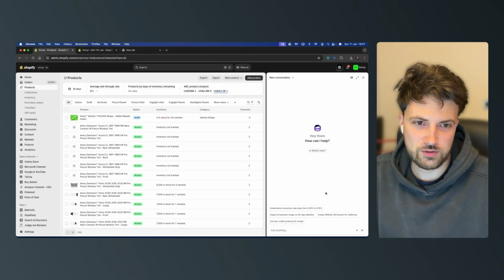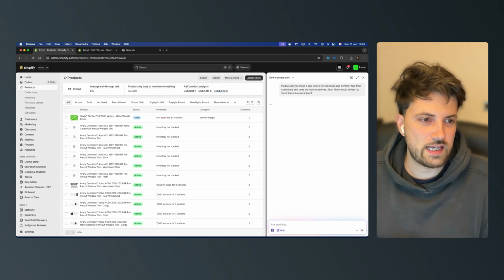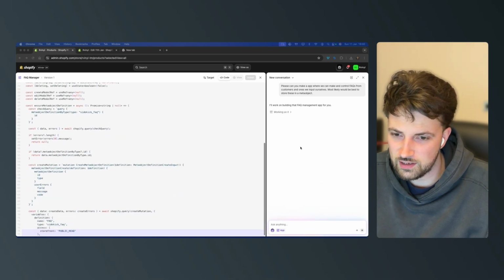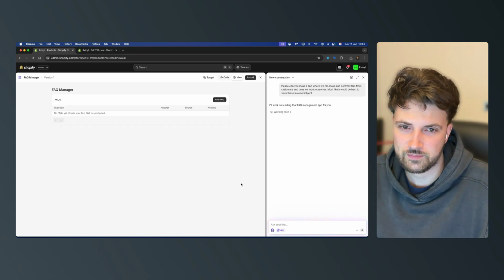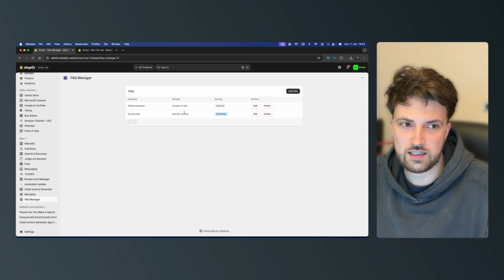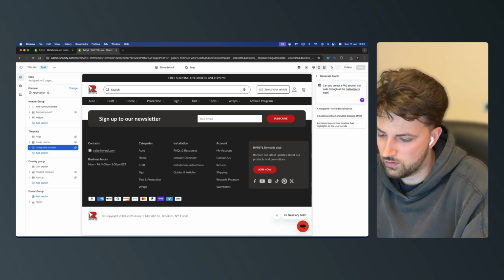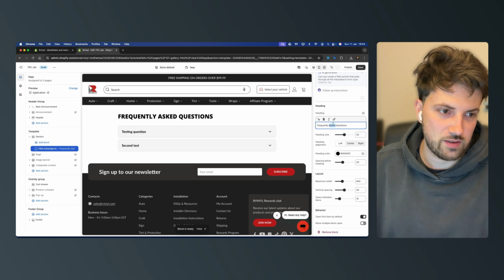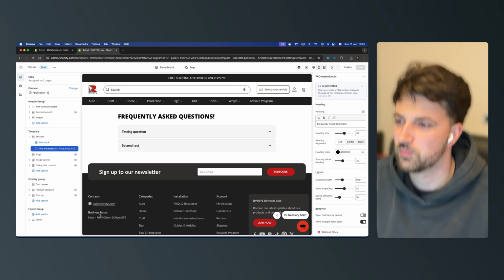Build a Shopify App & Connect It to Your Theme in Under 10 Minutes (No Code)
In this video, I show you how to build a Shopify app and connect it directly to your Shopify theme in under 10 minutes — with zero coding required.

This is the fastest no-code workflow for adding custom functionality to Shopify stores without building a full app from scratch.

Perfect for:
• Shopify developers
• Agencies
• Merchants
• Anyone wanting custom Shopify features fast

You’ll learn how to:
✔ Create a Shopify app (no code)
✔ Expose app data to the storefront
✔ Connect the app to a Shopify theme
✔ Control theme behaviour via your app
✔ Ship features without touching Liquid or JS

🚀 Shopify Apps & Work

Most Shopify apps are over-engineered. This video shows you how to build and ship real Shopify functionality in minutes, not weeks — without writing code or dealing with complex app setups.